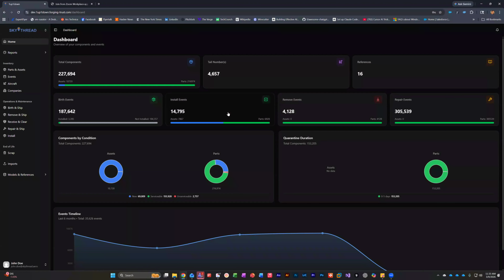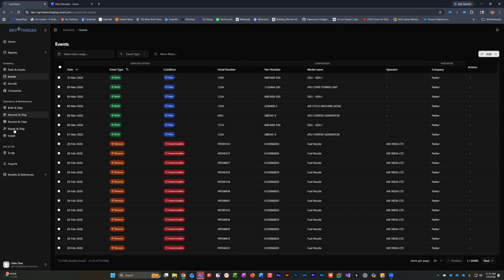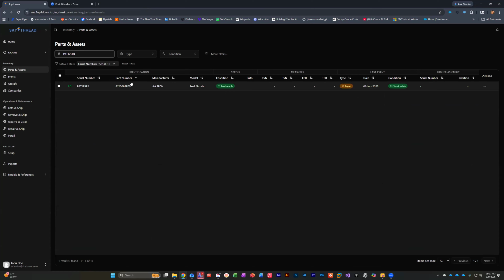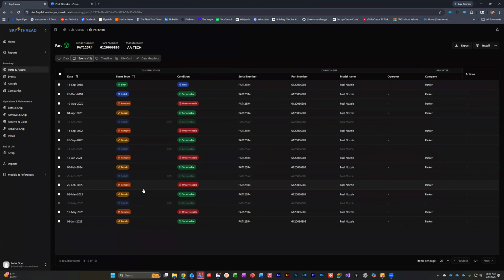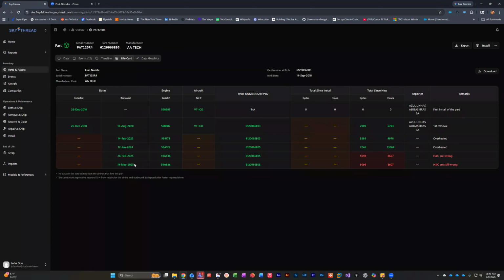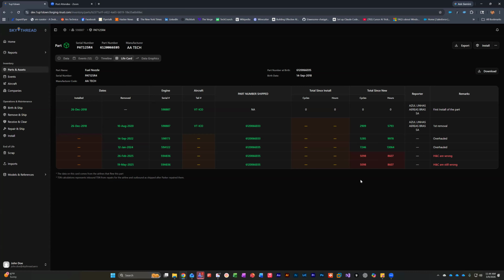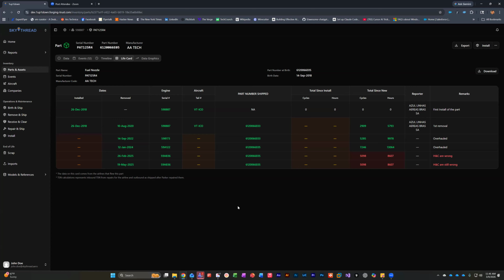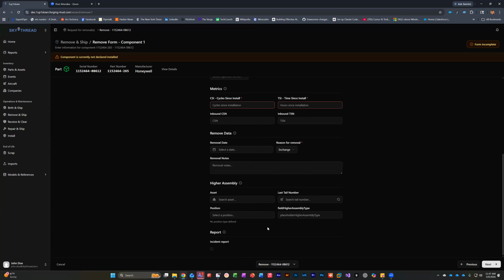Solution Showcase - SkyThread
In this Solution Showcase, we sit down with Mark Roboff, CEO of SkyThread, for a live walkthrough of how the platform works and how it helps aviation teams manage data with greater confidence.

During the session, we explore how disconnected systems and unreliable data can quickly turn into operational and safety risks and how SkyThread helps teams build a trusted operational source of truth across maintenance environments.